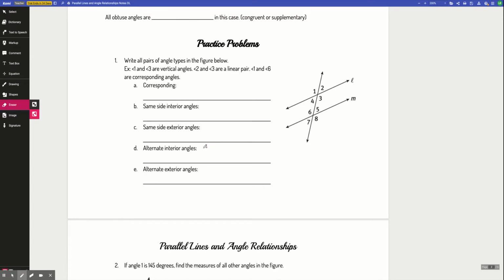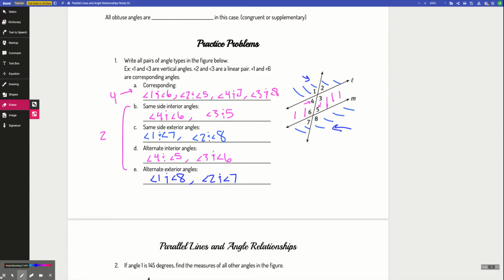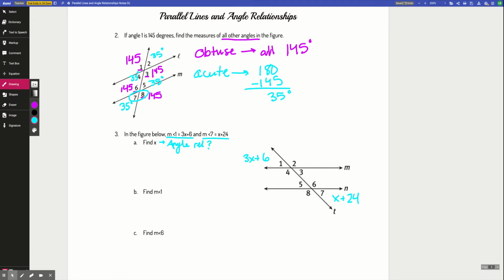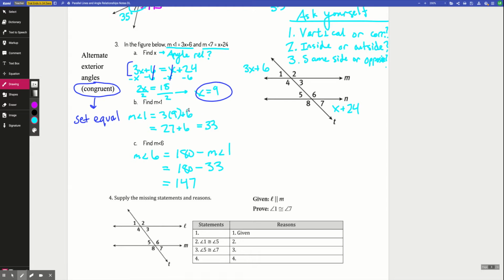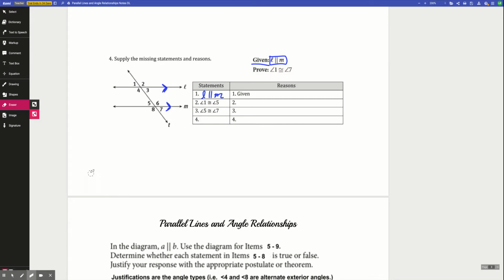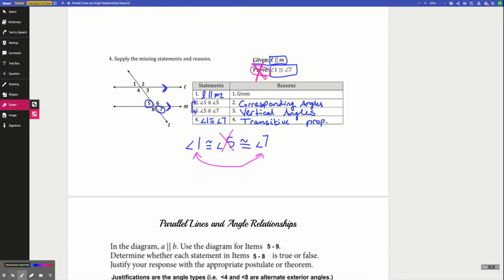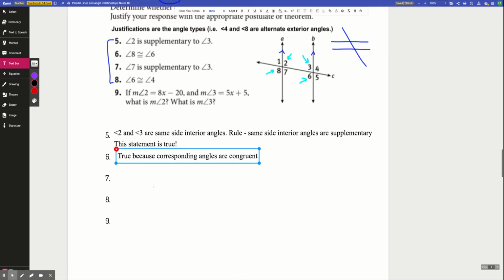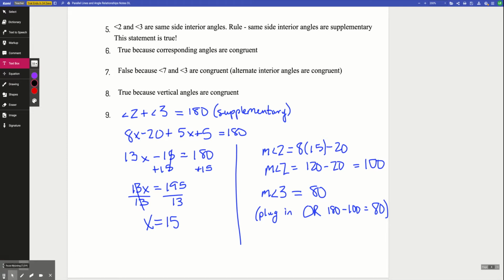Angle Relationships Practice Problems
Check out this video for more practice and extra examples on angle relationships with parallel lines.